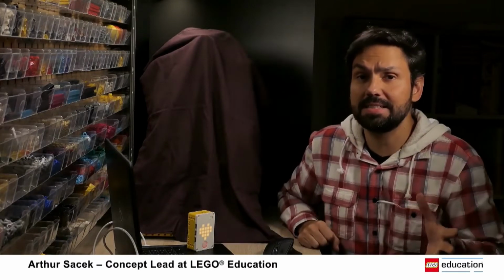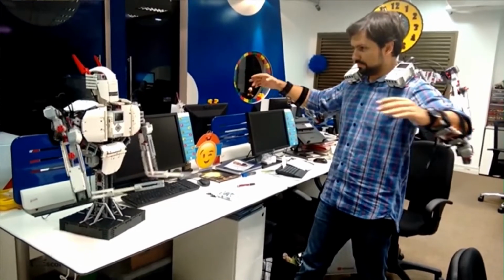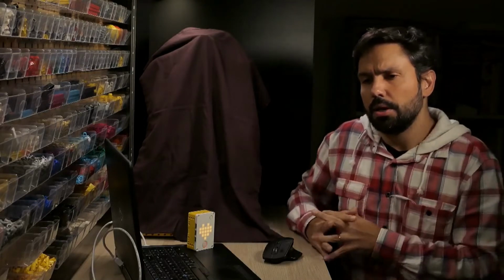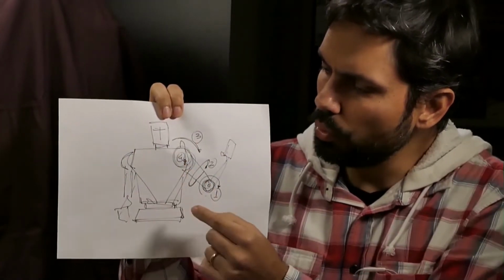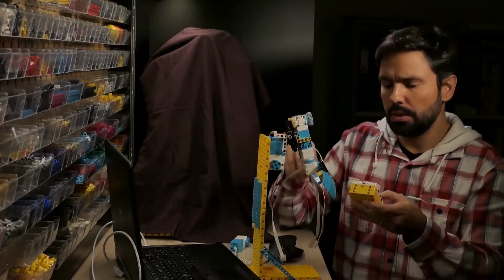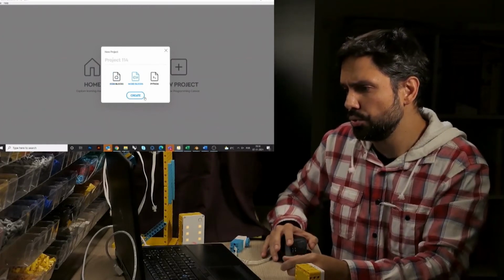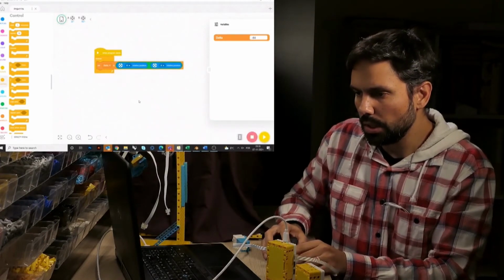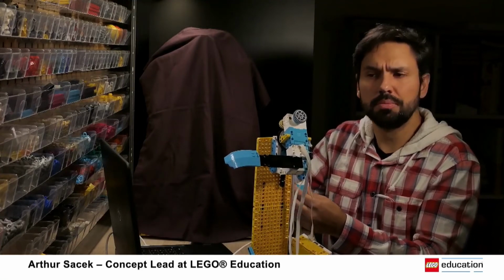WRO 2021 LEGO Education Bringing Elles to life Part 1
Arthur Sacek from LEGO Education explains how he built Elles